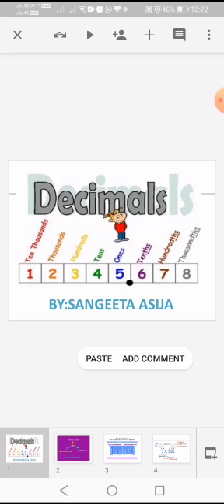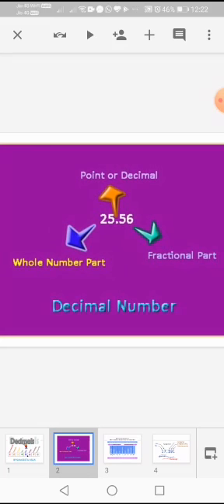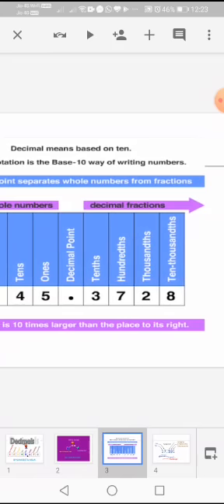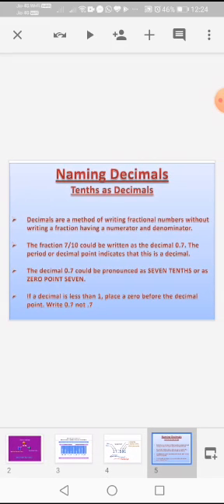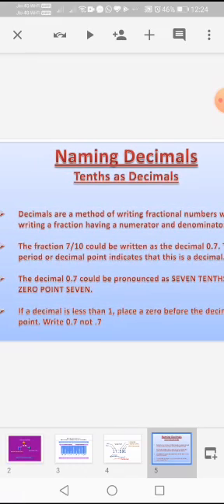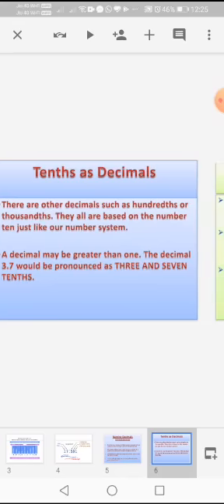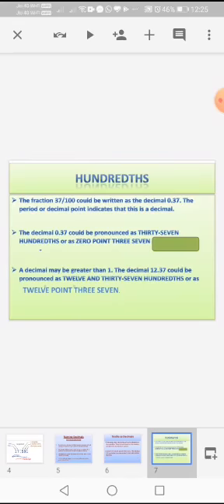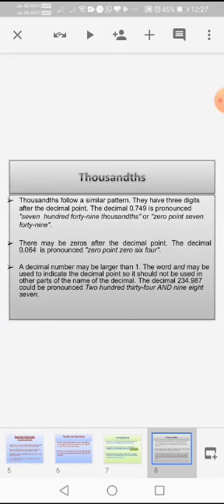Chapter Desimals :by sangeeta Asija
R.P.M Lovely public sr sec school new layalpur
An algebra, a decimal number can be defined as a number whose whole number part and the fractional part is separated by a decimal point. The dot in a decimal number is called a decimal point. The digits following the decimal point show a value smaller than one.